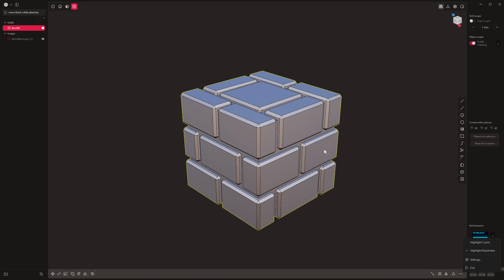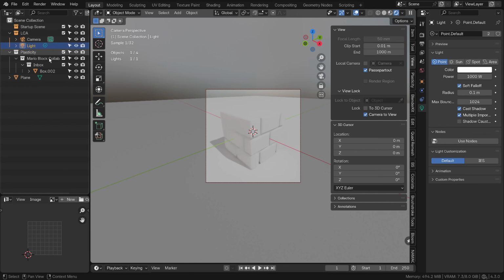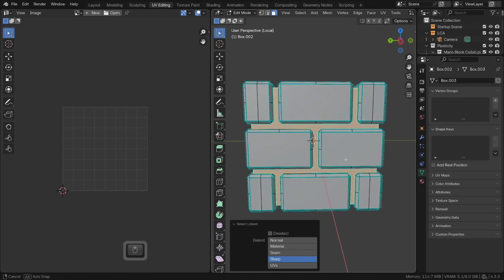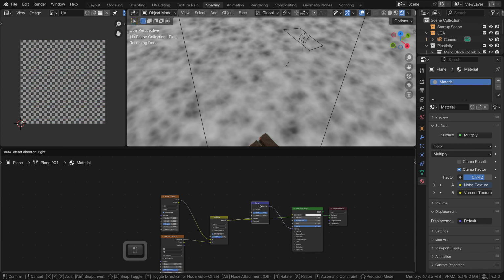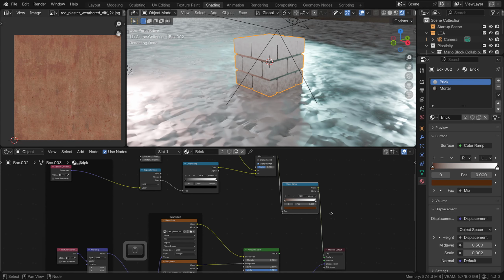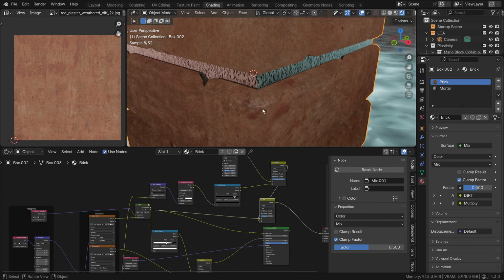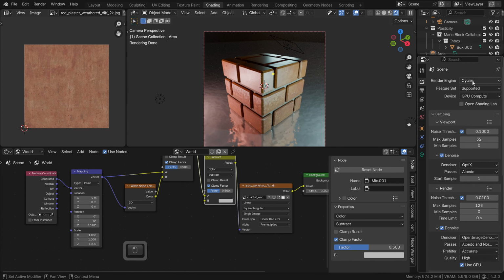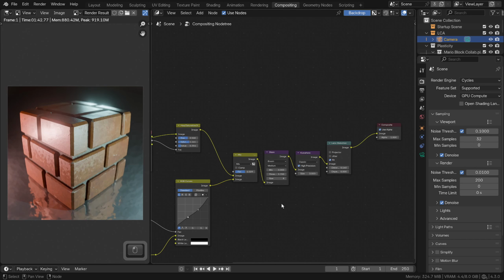Get Super at Texturing in Blender with this Mario Brick - Plasticity to Blender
In this Video We will be taking this Super Mario Brick, setting up a Scene and Lights and a Camera, Texturing it and then Learning some compositing tricks all within Blender.
If you are new to texturing in blender or have been doing it for a while there will be something in this video for you!
This is part two in a collaboration with Matt at the channel @LearnEverythingAboutDesign
to check out part 1, head over to his channel for an in depth tutorial on how to create this 3D Super Mario Brick in Plasticity

Get my Plugins and Resources:
Blender Market:

00:00 Intro
00:58 Tutorial Resources
03:49 Blender Interface and Controls
05:57 Plasticity to Blender - Plasticity Exporter
07:11 Plasticity to Blender - Blender Bridge
08:04 Setting Up the Scene
11:35 Setting Up an HDRI
13:29 Repositioning our Workspace
14:39 Adding A Blur to our HDRI
17:20 Adding a Material to our Brick
17:56 Lighting Setup
20:27 UV unwrapping our brick
26:31 Setting Up our Base Materials
35:25 Adding Details - Bevel
38:00 Adding Details - Dirt
51:00 Adding Details - Edge wear
59:28 Final Tweaks
1:06:24 Render Settings and Rendering
1:10:08 Final Composite